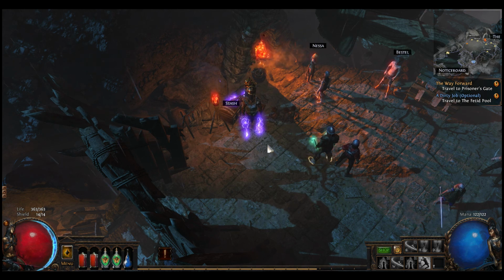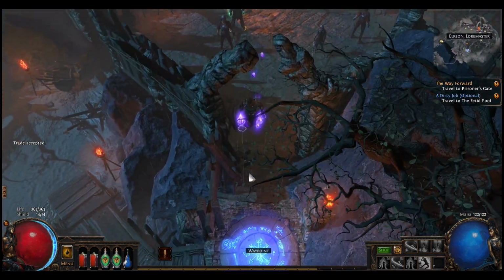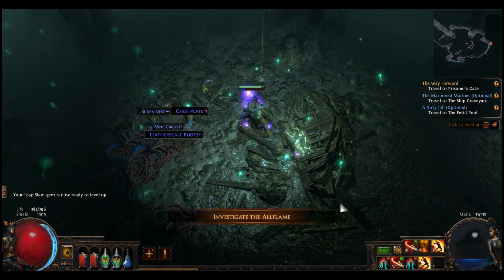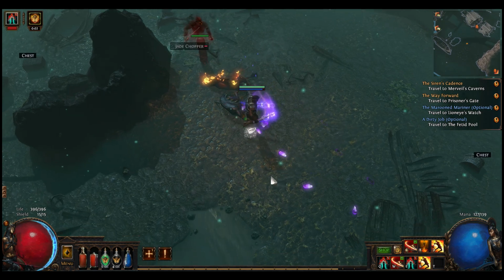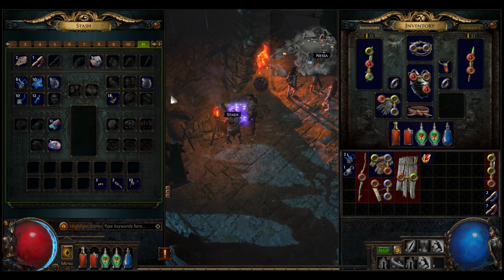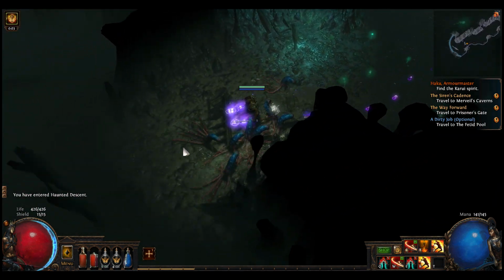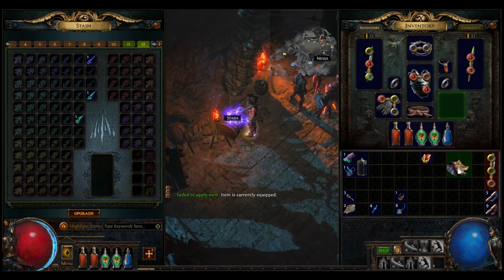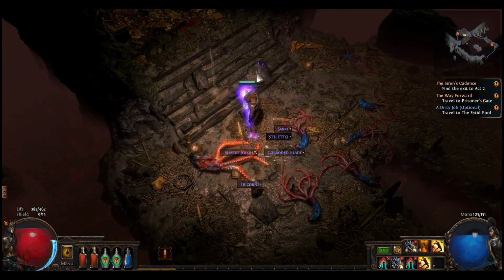Path of Exile -- Fall of Oriath (End of Act 1) Pt 3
(In game audio is a little loud -- fixed in Ep. 4)

Patch 3.0 and the new Fall of Oriath expansion is out. This playthrough is leveling a starter Righteous Fire Totem build.

-- "Path of Exile is an online Action RPG set in the dark fantasy world of Wraeclast. It is designed around a strong online item economy, deep character customization, competitive PvP and ladder races. The game is completely free and will never be "pay to win"."